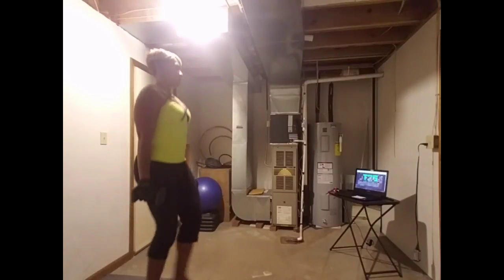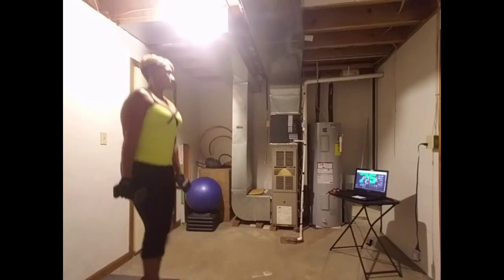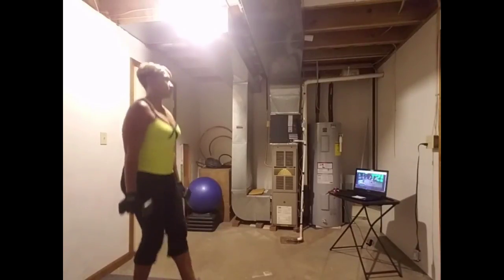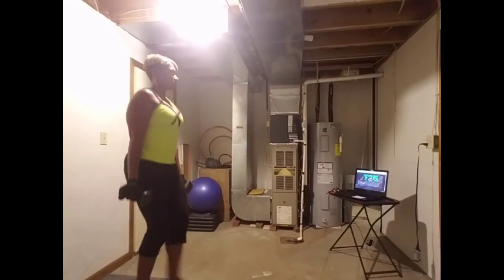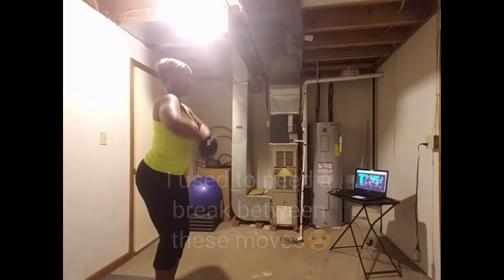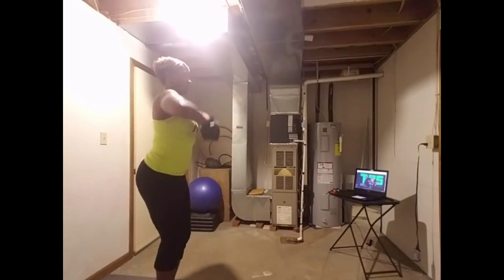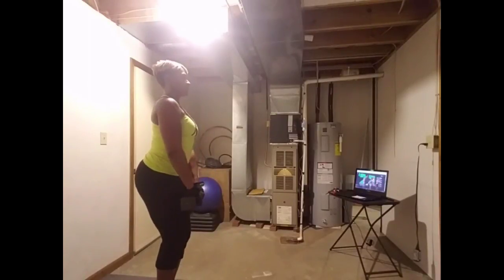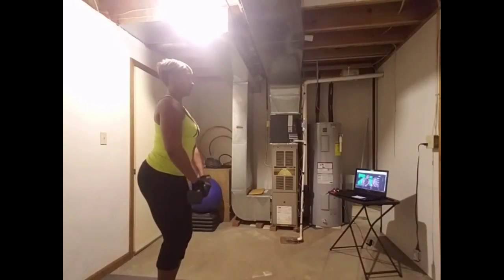I almost can't believe this!😲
When I first started this program, I needed a break between these two moves, but on this final day of this 25-minute at-home personal training-style workout, I went right to it and didn't even feel winded!😀😁 Guess whose stamina has vastly improved?!?! I just love nonscale victories, don't you?
to start your own fitness journey and begin amazing yourself at what you can do right from the comfort of your own home or wherever you decide to do it with at-home personal training-style fitness and nutrition. We deserve to be healthy.